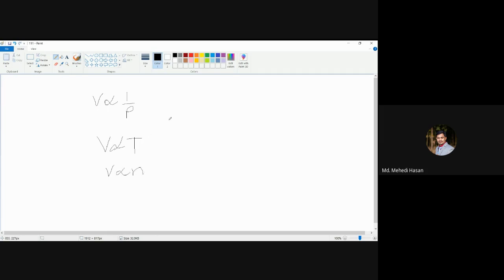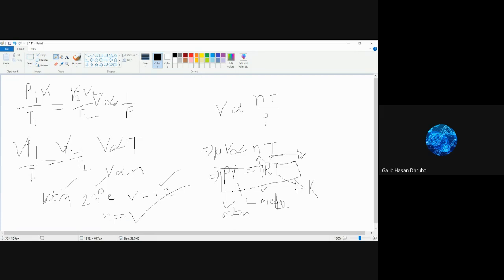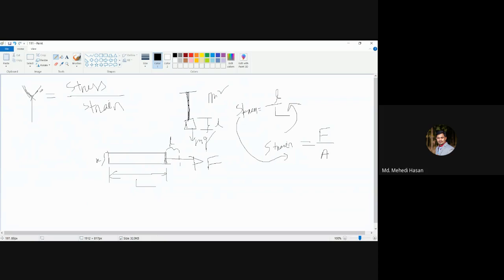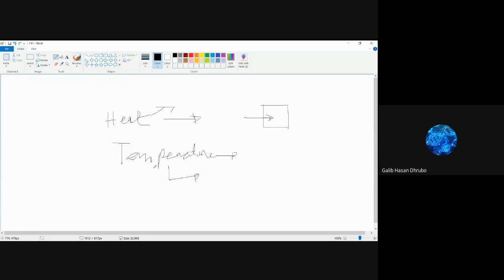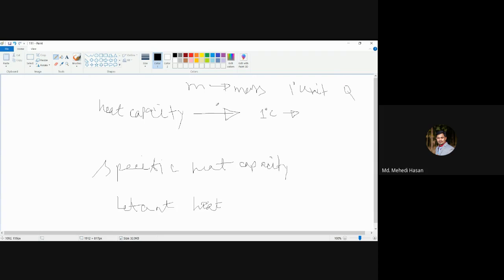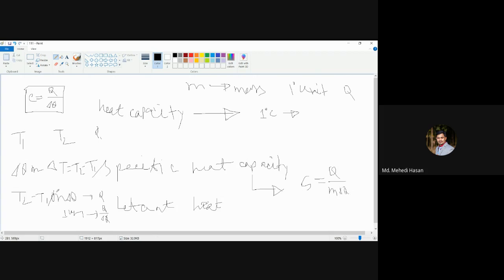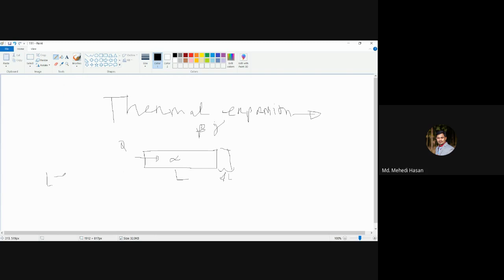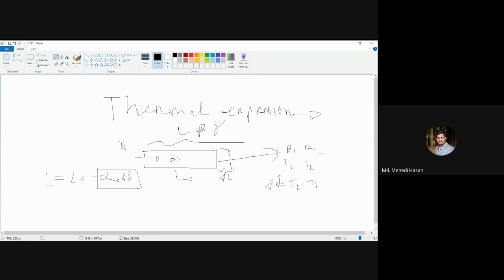PHY 101Introduction to Physics Live discussion class 2021 09 04 at 19 29 GMT 7